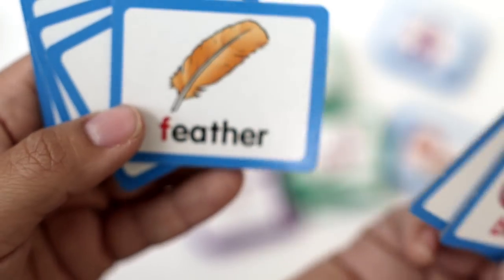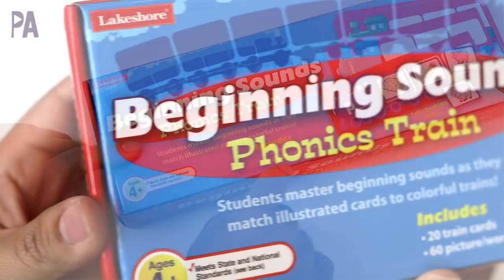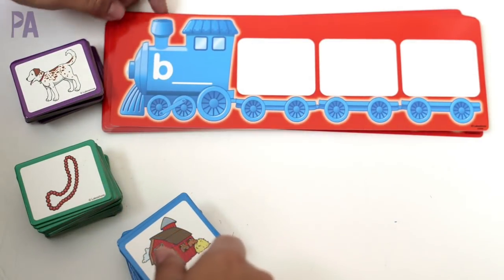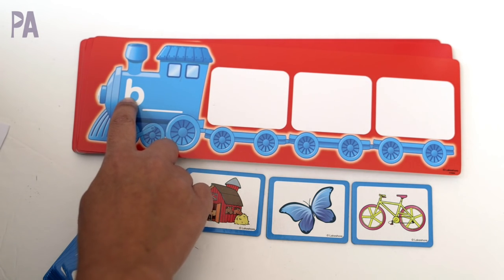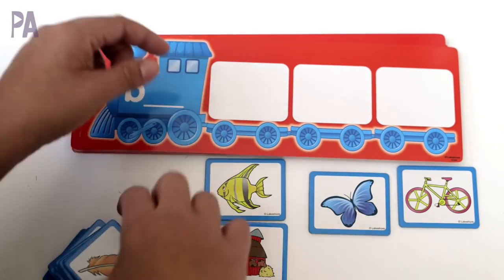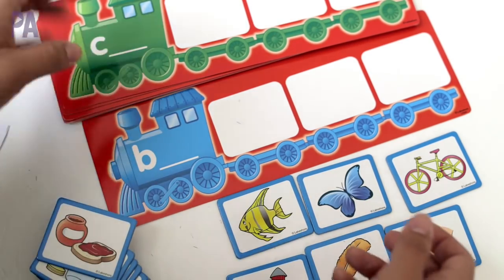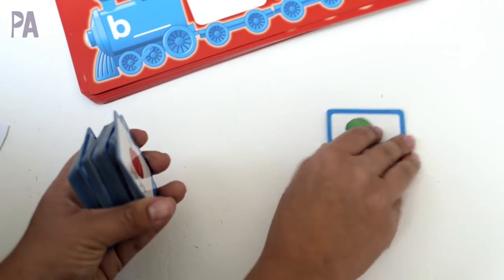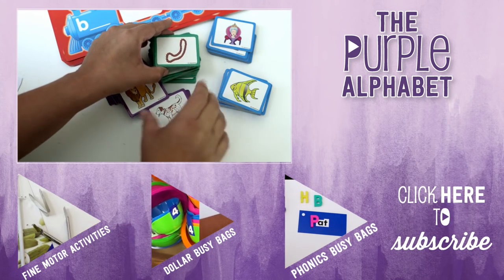Phonics Train Activity - Lakeshore Learning Store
This phonics train set from Lakeshore Learning Store is a great way to teach and learn phonetic sounds of words. You can use it several ways making it more difficult as each skill is mastered.

Phonics Learning Train Game